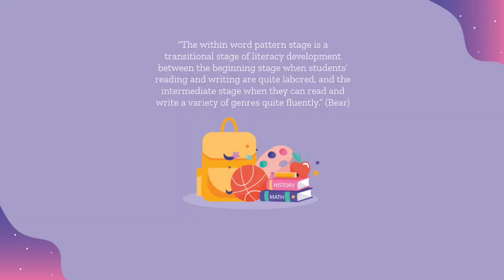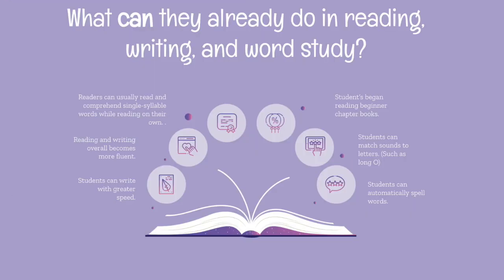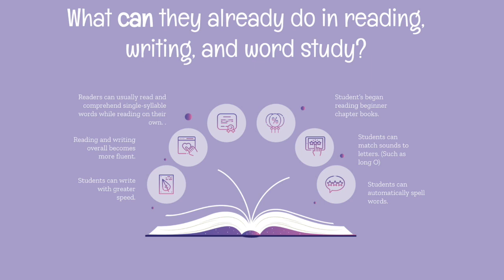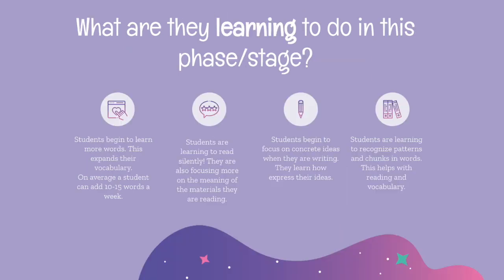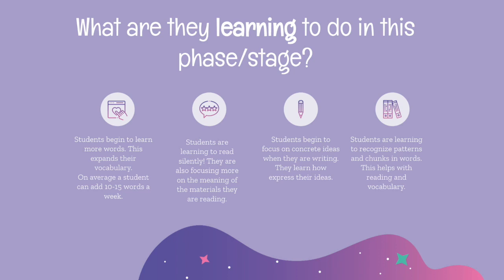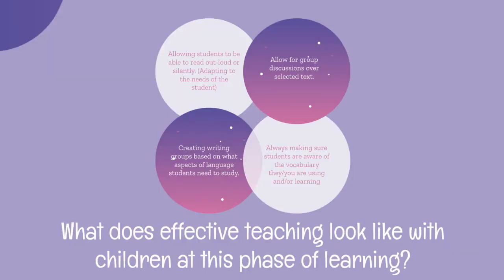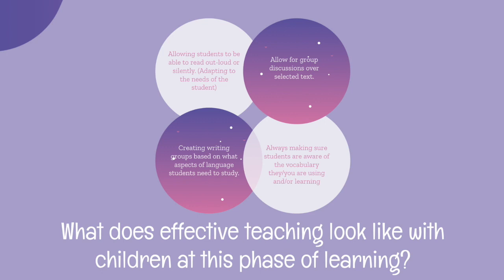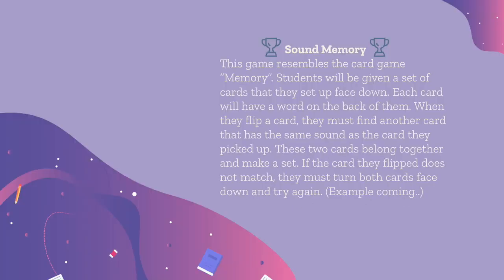Within-Word Pattern Stage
A presentation movie about the within-word pattern stage.